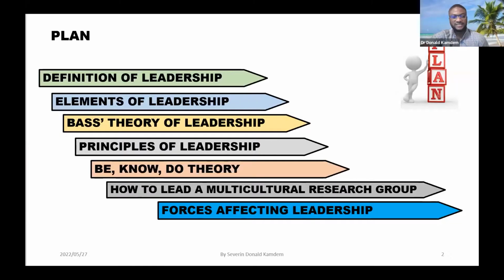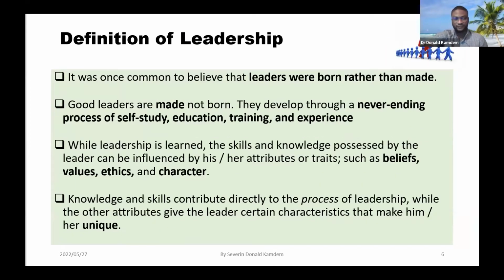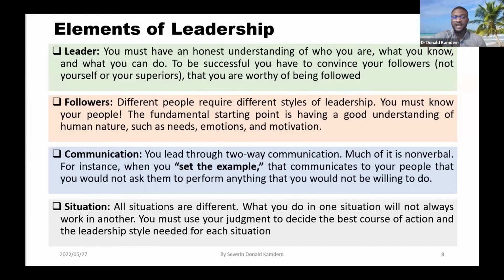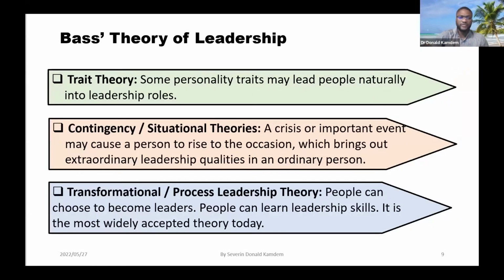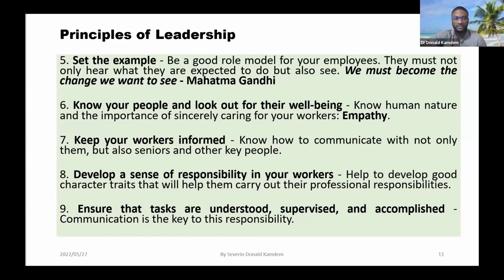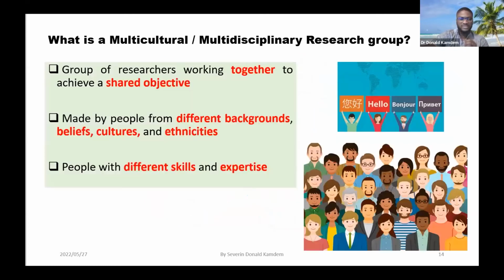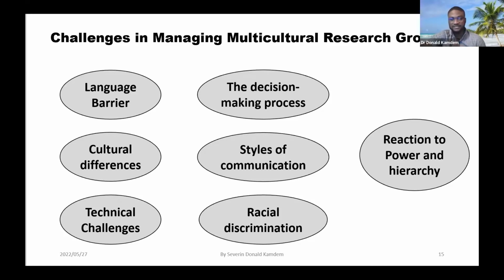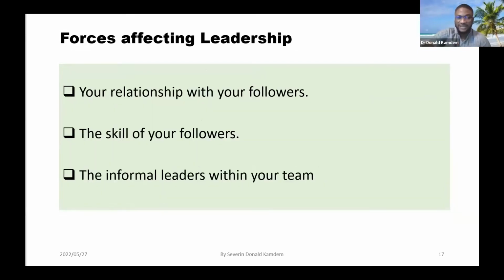What does it take to be a good research leader? Day 2 Lecture 1 (English)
A gap analysis run by TGHN and ALERRT identified key perceived 'gaps' in health and laboratory research capacity: "Better developed leaders and better communication skills so that resources, projects, and research are managed well, and that staff is kept motivated and treated with respect". In the field of research, leadership skills are essential to gain better research evidence. Although all researchers want their resources, projects, and research to be managed well, this can be a challenge without positive leadership and a trusted and motivated team. Alongside managing multicultural and multidisciplinary research groups, good leadership skills are more essential than ever. This leads us to ask, how do we overcome the challenges that leadership brings, more importantly, 'what does it take to be a good research leader?'.

ALERRT, EDCTP's networks of excellence and and The Global Health Network have come together with the following two-day workshop to address this gap. On day one, you will understand the elements of leadership, the type of leader you are, and tips on how to get you to the leader you want to be. You will also have the opportunity to reflect, discuss and share with peers about your leadership. You will leave this first day of the workshop with a fresh perspective on leadership, and your role as a leader and feel motivated to use these skills taught to meet your research objectives through better leadership. Join day two to dive deeper into the role of leadership within a multicultural and multidisciplinary research group. You will leave this second day of the workshop with a new outlook on the diversity of leadership and the tools to handle working within a team of any discipline and culture.

Timecodes
Lecture 1 00:00
Q&A 23:25